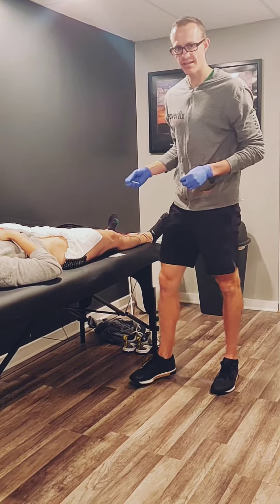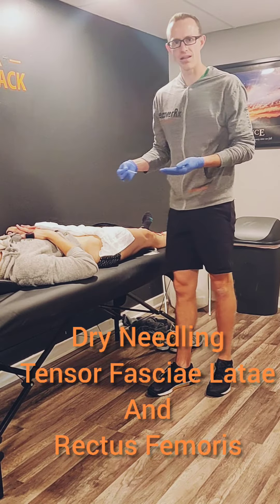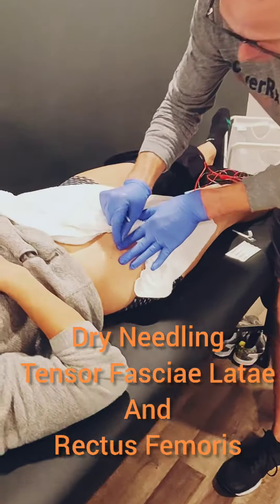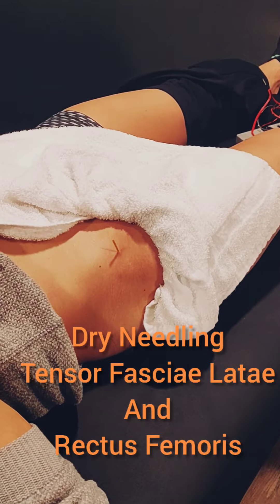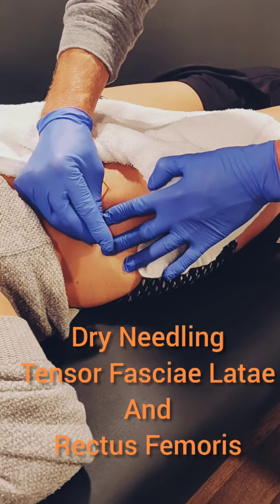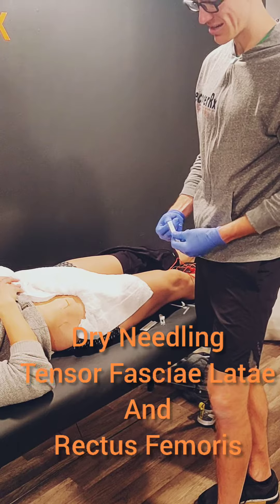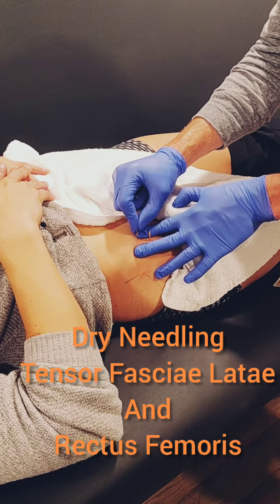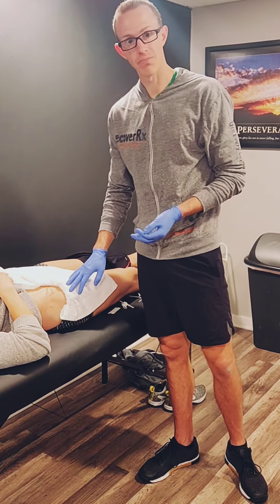Dry Needling for Hip Pain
Dry needling to the anterior hip including the proximal quad and tensor fasciae latae muscles can improve hip range of motion and decrease pain with squatting and lunging.

We’ve helped many people just like you get started on their path out of pain and back to crushing their goals! Set up your Free 20 minute consultation to see if we are a good fit to work together.

RecoverRx Performance Physical Therapy: We help active adults and youth athletes with our 3 Step Process:
1. Recover from Pain and Limitations
2. Repair Proper Mechanics and Address the Root Cause
3. Redefine Future Performance and Prevent Recurrence